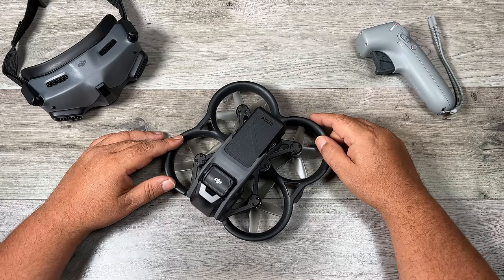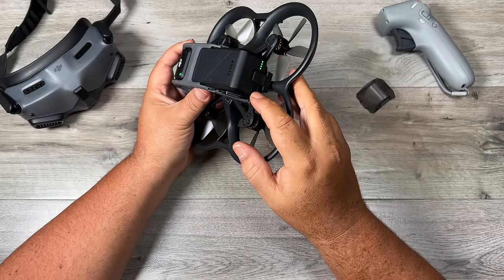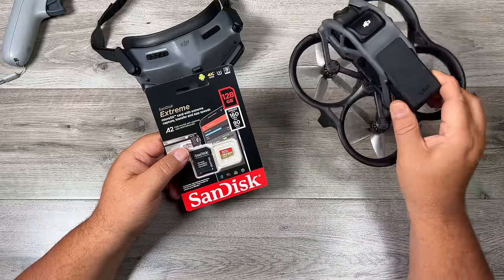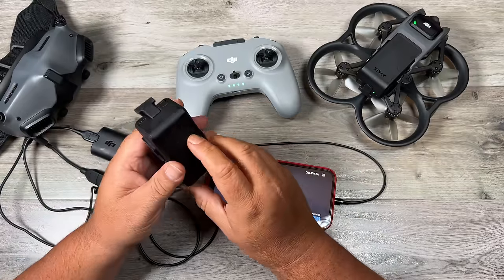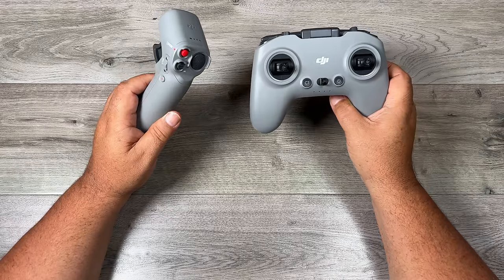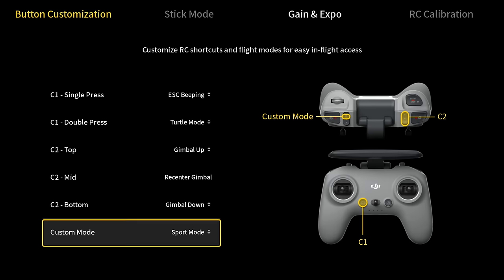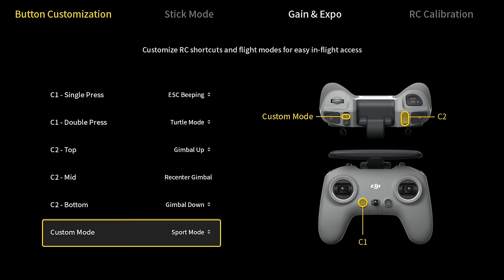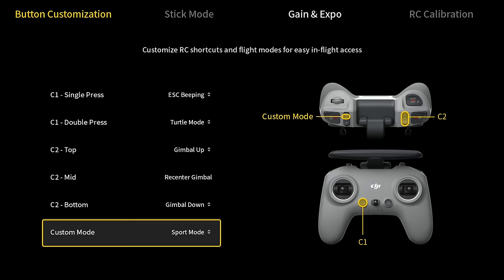DJI Avata Beginners Guide | Getting Ready For Your First Flight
DJI Avata (Amazon)
This is my beginner's guide for the DJI Avata and is geared to new pilots who have never flown a drone before to get them familiarized with the equipment and prepared for their first flight with the DJI Avata. This how-to fly the Avata tutorial is a complete guide and covers such topics as.
- Overview of hardware
- How To Install Memory
- How To Activate
- How To Update Firmware
- Basic Flight Controls
- Connecting To A Smartphone
- How To Take Off
- How To Land
In addition, we cover many other useful topics and tips along the way.